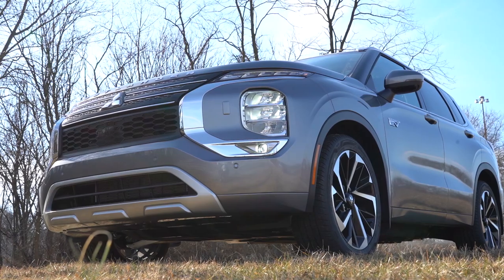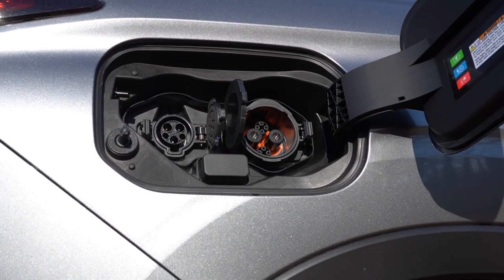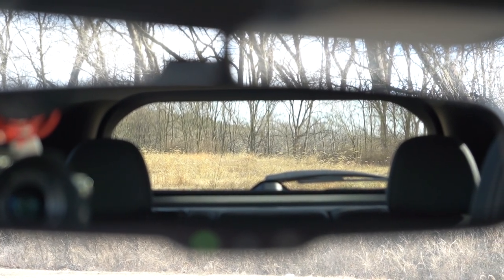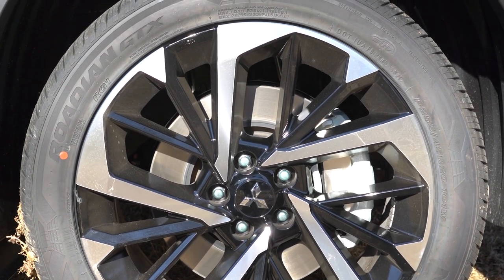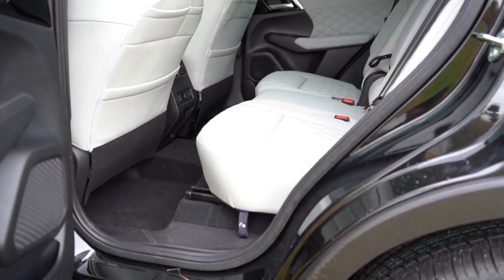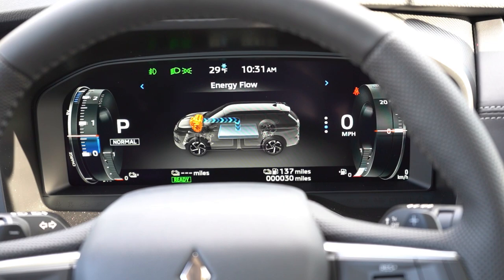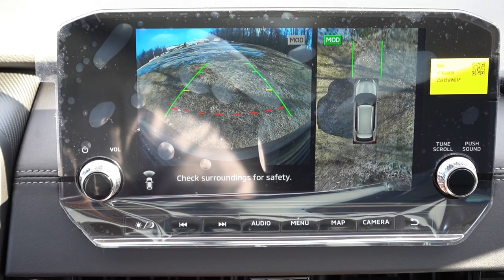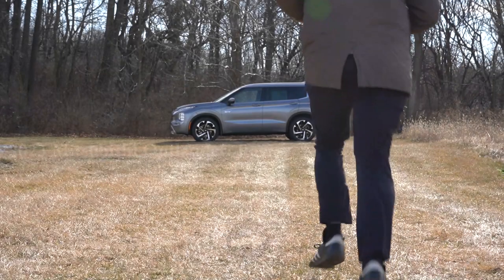2023 Mitsubishi Outlander PHEV Review | Mitsubishi's Fantastic NEW Hybrid SUV!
In this video I'll go for a test drive & completely review the NEW 2023 Mitsubishi Outlander PHEV! I'll test out acceleration, braking, steering feel, cargo space, rear legroom, sound system, exhaust clip & much more!

Big thanks to to Younger Mitsubishi in Hagerstown, MD for allowing me to check out the NEW 2023 Mitsubishi Outlander PHEV! For more information on their inventory please feel free to visit their website below!